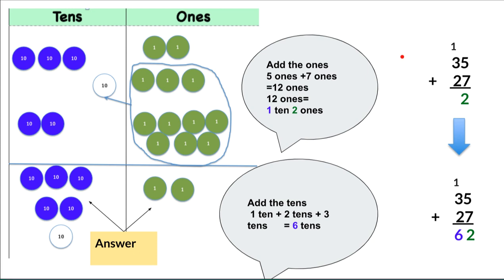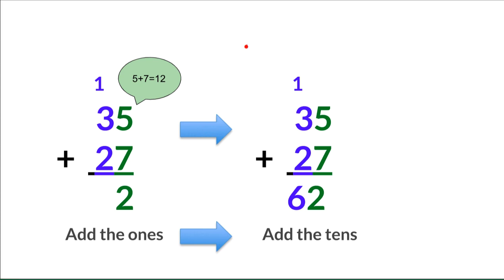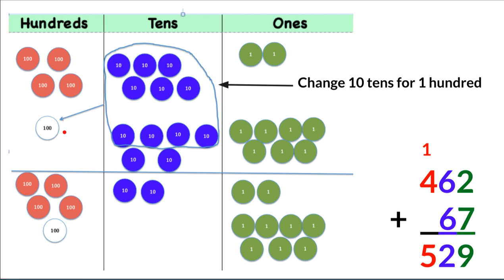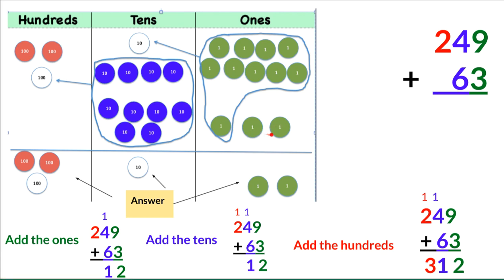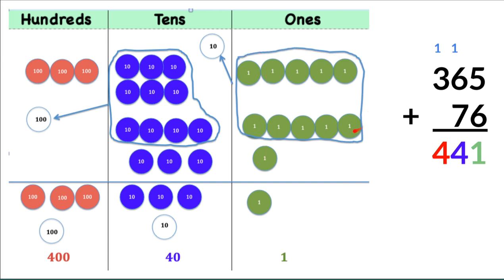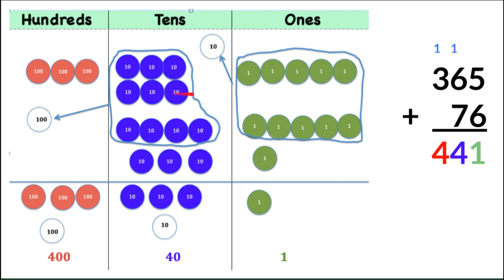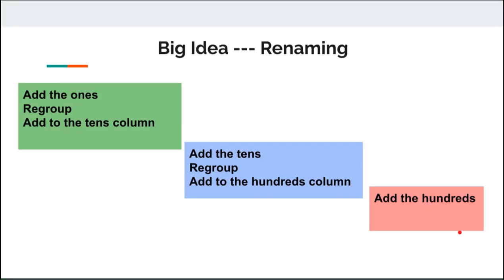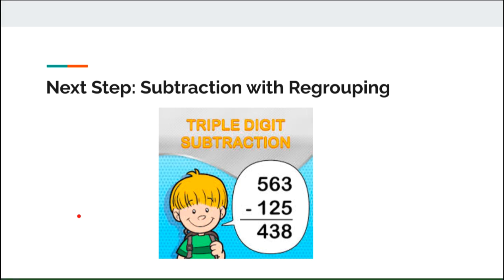AddReGroup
This video explains and gives examples of adding with regrouping using place values disks